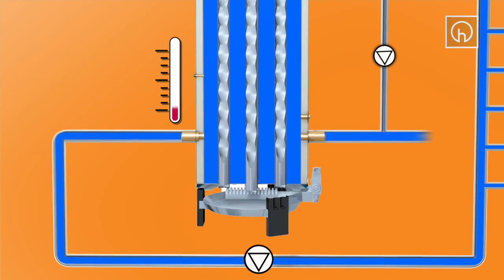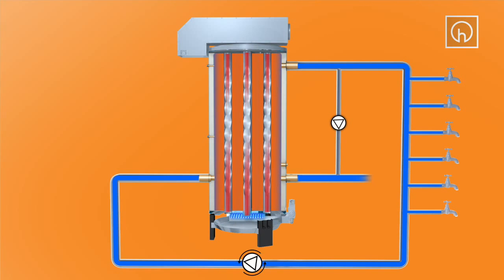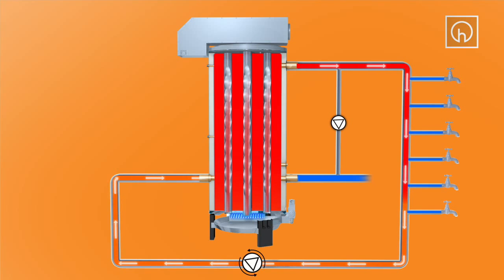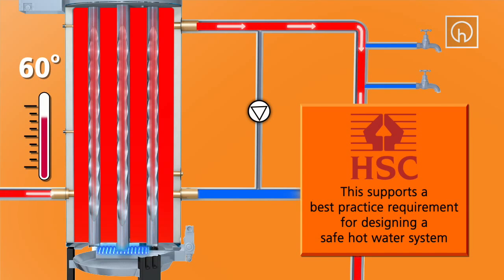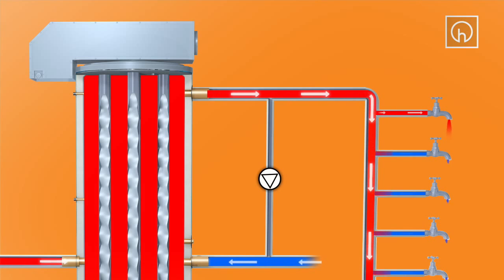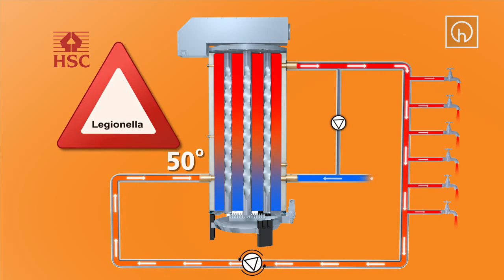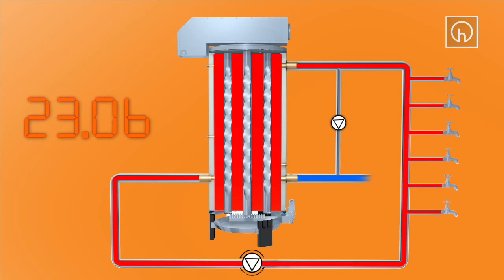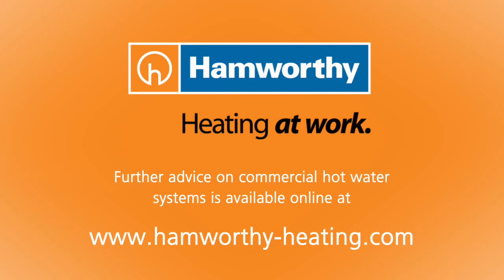Hamworthy Heating Thermodynamics animation